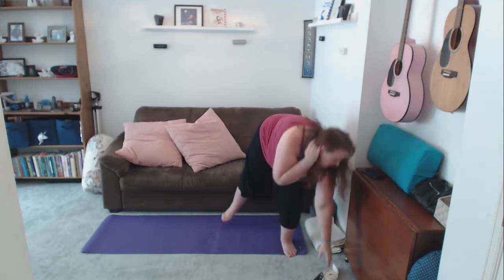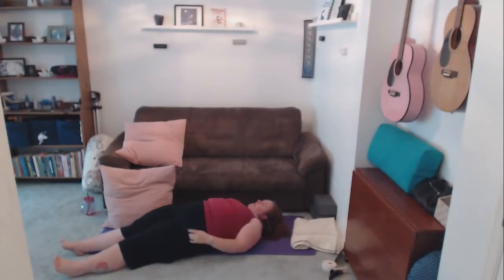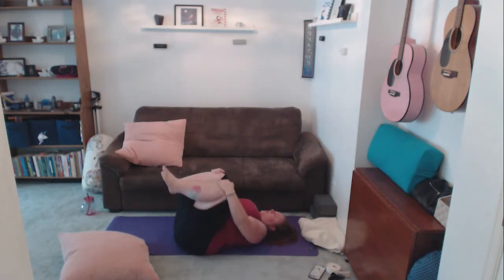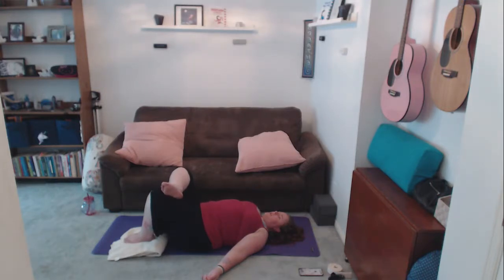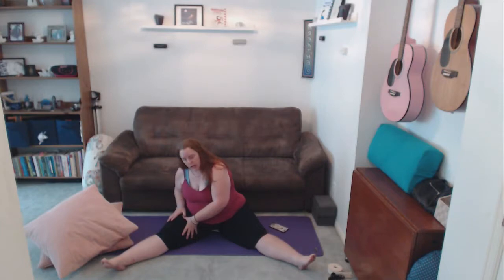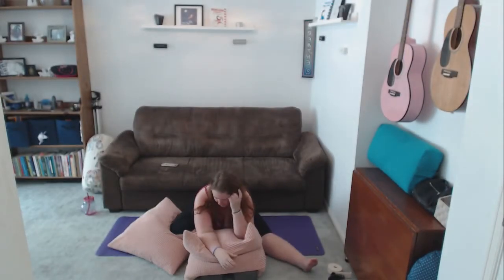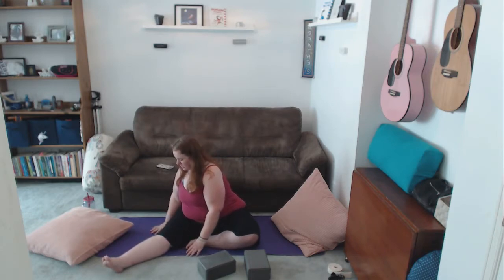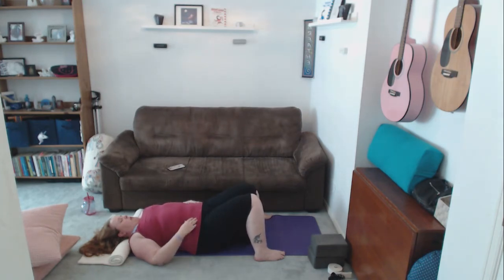Body Positivity Yoga Live - Yin Yoga (60min)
Welcome to my living room! :) Join me for a gentle yoga practice that ANY BODY can do - no matter your level of physical ability.

Every practice is free of body shaming language, dieting or body negative talk. This yoga is designed help you connect and appreciate your body - and yourself - exactly as you are.

About Lisa, The Fat Yogini:
For Lisa, yoga is more than a physical practice: it is the path to a peaceful, loving, relationship with one's Self. Lisa's work as a yoga teacher, teacher trainer, and body image warrior is based on her belief that we are all okay exactly as we are. Through years of exploring, customizing and adjusting the physical practice of yoga to suit her own larger body, Lisa developed Body Positivity Yoga - an approach to yoga that is truly accessible to all ages, sizes and levels of ability. Lisa is a community partner in the Yoga and Body Image Coalition and the creatress of the Body Positivity Yoga method for teachers who want to make their classes more accessible to all bodies, and The Self-Love Path - a course for those wanting to learn more about body acceptance, self-acceptance, self-care and personal empowerment - both on and off the yoga mat. All of Lisa's courses, classes, and workshops are free of diet and weight-loss talk.

Lisa Papez is a Registered Yoga Teacher (E-RYT 500) and a Certified Continuing Education Provider for Yoga Teachers. Lisa has completed advanced studies in sequencing, anatomy and alignment and is certified in Yoga Nidra, Hatha, Yin, Restorative, Prenatal and Chair Yoga.